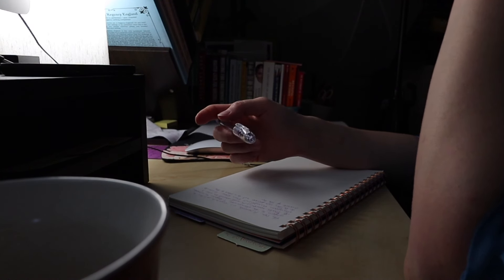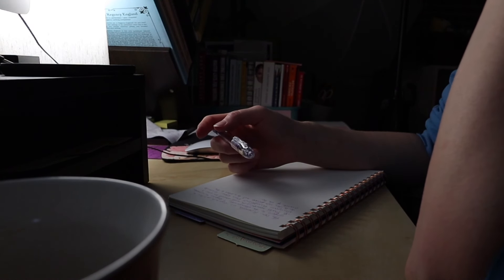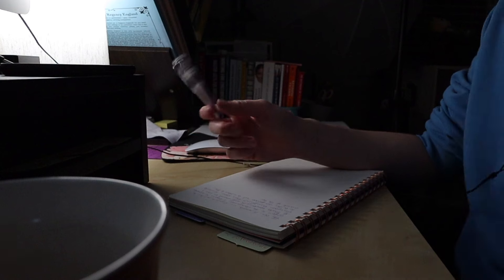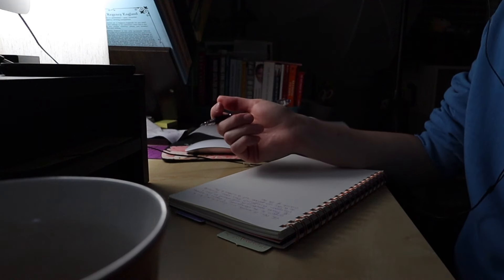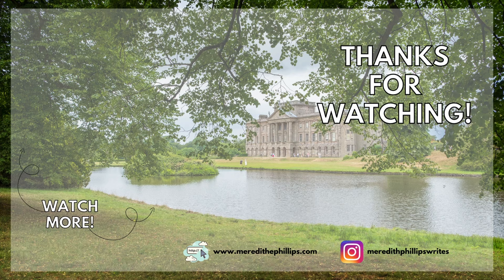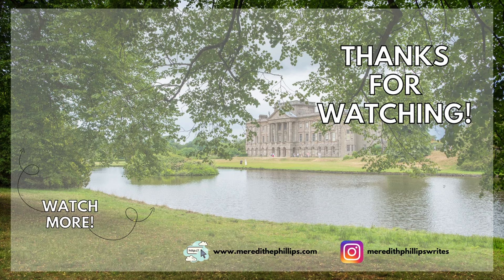Let's Chat, Episode 4 - Is social media becoming a requirement for authors? • Meredith E. Phillips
I'm very interested in your thoughts on this as I know it can be a bit of a prickly subject for some writers.  Check out BookEnds's video below first if you haven't already!

Do you already have a presence on social media?  Or does it intimidate you?  Do you think it makes sense for publishers to require involvement on social media or is that too much to expect from authors?  Let me know what you think!

🤩 F O L L O W  M E  O N  T H E  S O C I A L S 🤩
      💞 Ask me about my DISCORD for historical romance writers! 💞

📨M E S S A G E  M E 📨

📽️ P L A Y L I S T S  &  V I D E O S 📽️

📚 F A V O R I T E  W R I T I N G  B O O K S 📚
• The Negative Trait Thesaurus (Angela Ackerman & Becca Puglisi)
• The Positive Trait Thesaurus (Angela Ackerman & Becca Puglisi)
• The Emotion Thesaurus (Angela Ackerman & Becca Puglisi)
• Master Lists for Writers (Brynn Donovan)
• Writing for Emotional Impact (Karl Iglesias)
• The Emotional Craft of Writing (Donald Maass)
• The Anatomy of Story (John Truby)
• Body Beats to Build on (April W Gardner)
• Writing Down the Bones (Natalie Goldberg)

🎬 S T U F F   I  U S E  F O R  M Y  V I D E O S 🎬
• Canon M50 DSLR Camera
• Sennheiser MKE 200 Mic
• Manfrotto PIXI Mini Tripod
• Limo Studio Umbrella Light Kit
• Sunpak Ultra 6000PG Tripod
• 2TB Portable Hard Drive
• 128GB SanDisk SD Card
• Gorilla Grip Wall Mounted Holder

📎 A C C E S S O R I E S  O N  M Y  D E S K 📎
• Touch Lamp
• Desktop Bookshelf
• Rose Gold Mesh Storage Drawers
• Rose Gold Pencil Cup
• Floor Shelf Lamp
• Cloud Wall Decor
• Wheeled Cart (similar to what I have)

My name is Meredith E. Phillips and I am a Regency romance writer!  I am hoping to be traditionally published one day and am using this channel to share that journey with you.  My hope is that my videos are encouraging, inspiring, and motivating so that you will want to pursue your own goals and dreams!